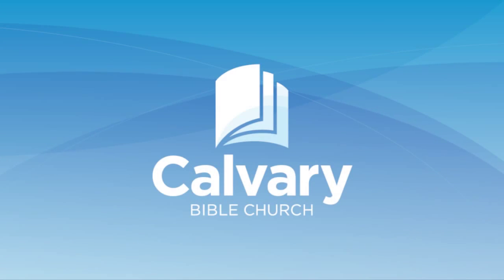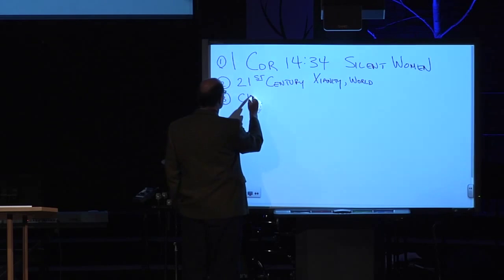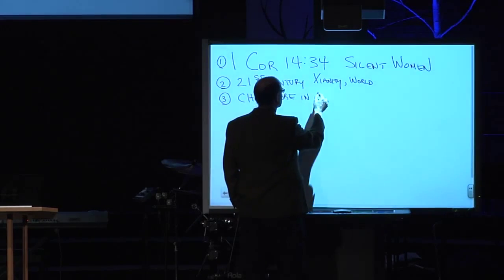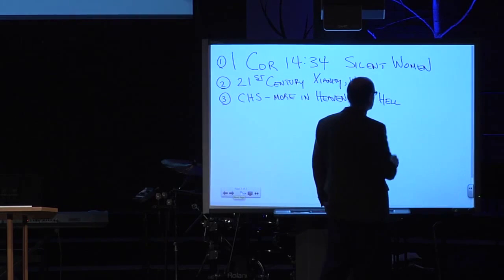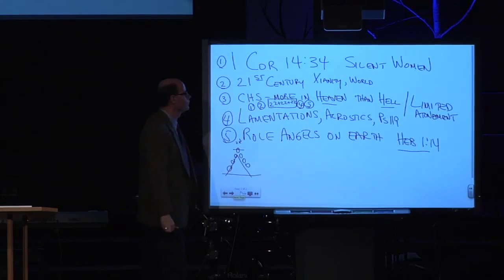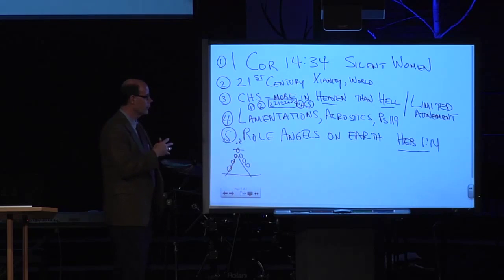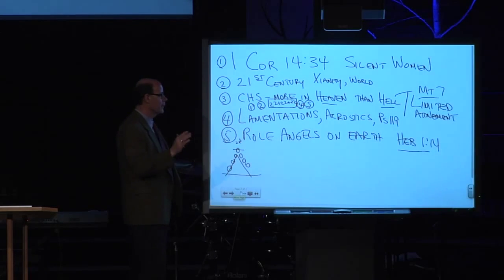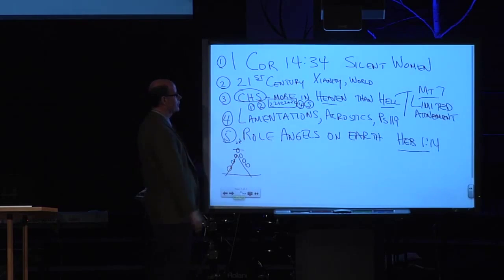Will there be more people in Heaven than Hell?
2013FEB24 - Q&A-31